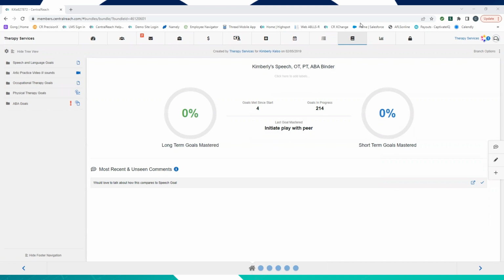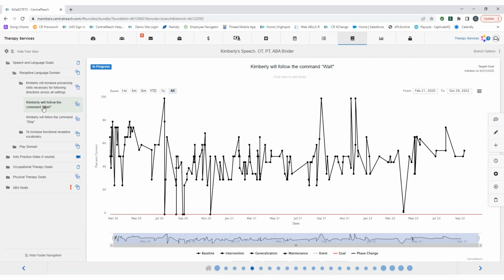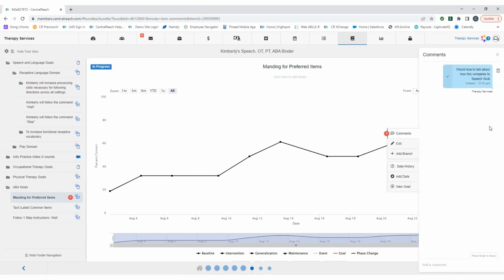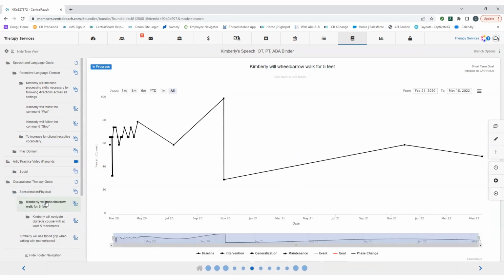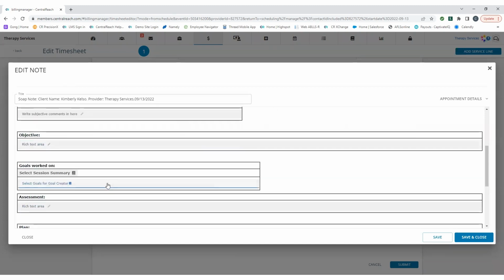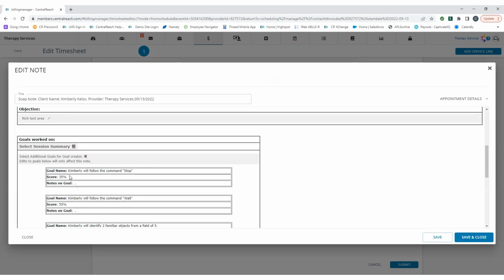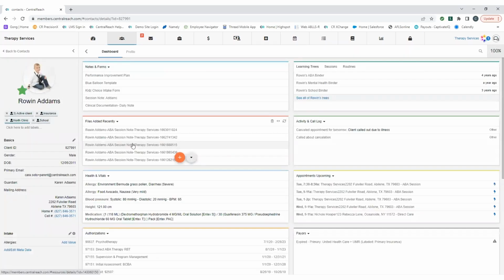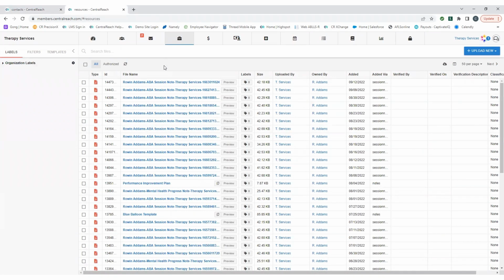CentralReach's Interdisciplinary Care Deeper Dive into Workflows